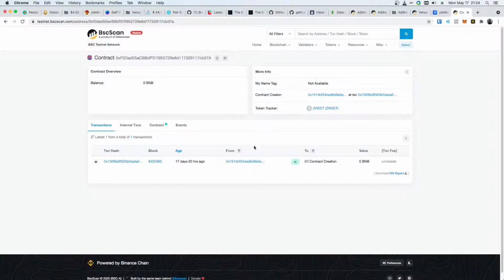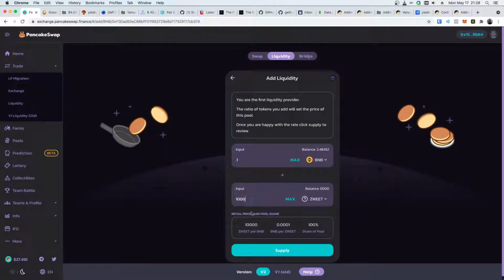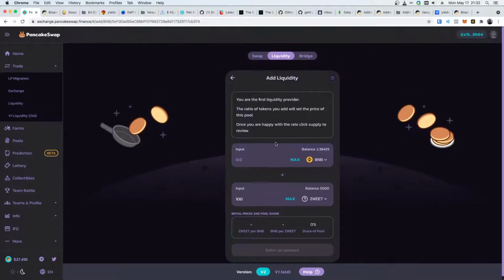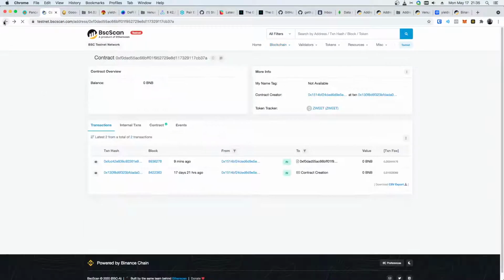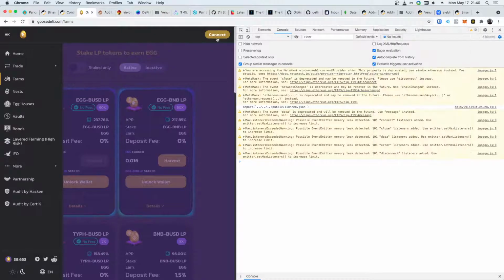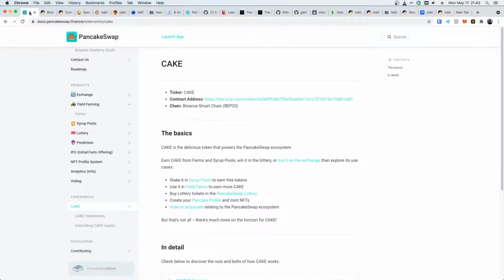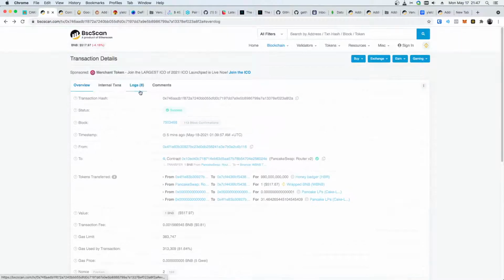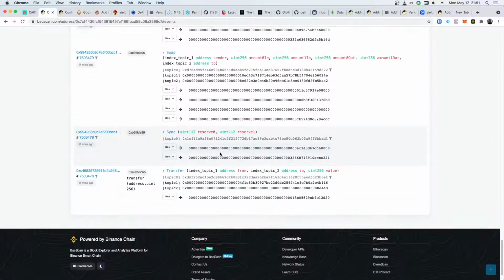Watching for addLiquidity events on Binance Smart Chain